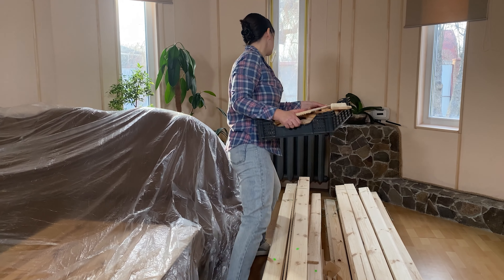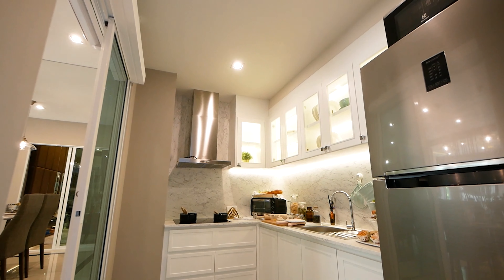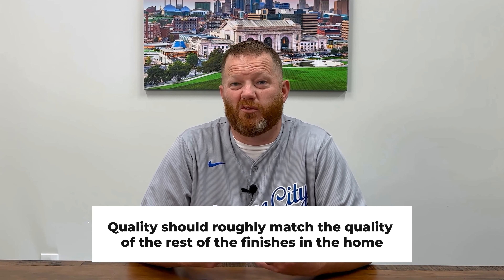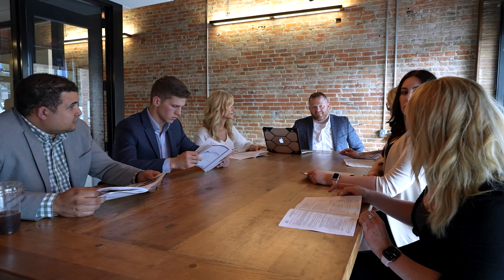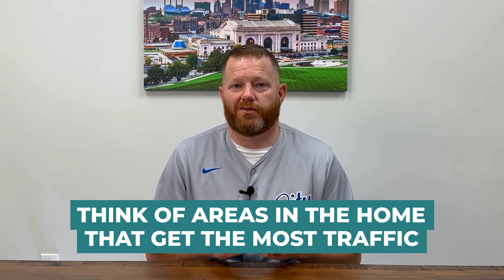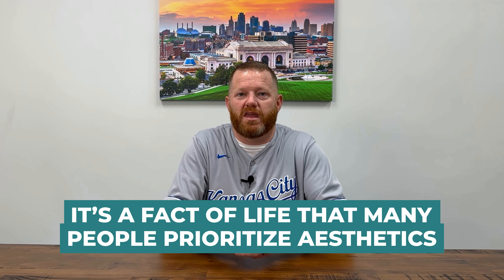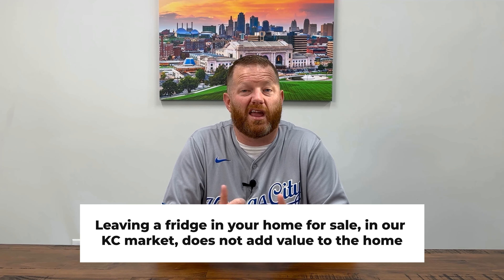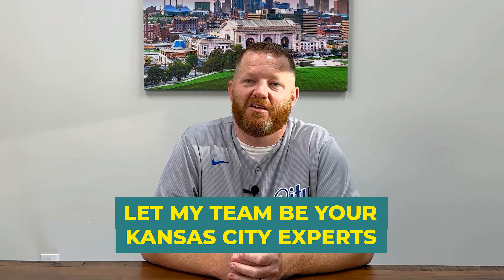Best ROI Home Upgrades to Skyrocket Your Home's Value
Hey everyone, if you're looking to sell your home and want to make the most money, don't start any renovations until you watch this! I'm Joe Nelson, and after helping hundreds of homeowners in Kansas City sell for top dollar, I’m sharing the best ROI home improvements you can make. From flooring to lighting, these updates will give you the biggest bang for your buck. Don’t waste money on upgrades that won’t pay off! Watch to the end for bonus tips and get your home market-ready fast.

🤔 Thinking about buying or selling a home in the Kansas City area? My team and I would love to help!

👀 Looking to move to another metro? We have connections to expert agents all over the United States!

00:00 Introduction: Maximize Your Home's Value
01:01 The Importance of Flooring
02:54 Transform Your Home with Paint
04:39 Brighten Up with New Light Fixtures
05:55 Bonus Tips and Real-Life Example
07:56 Conclusion: Key Takeaways and Final Thoughts